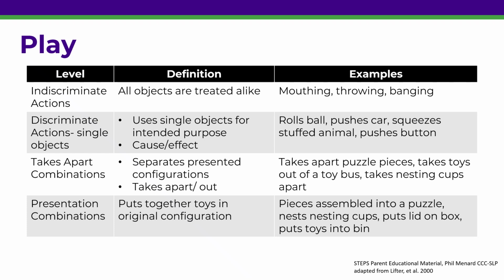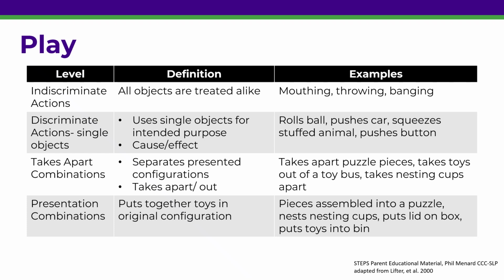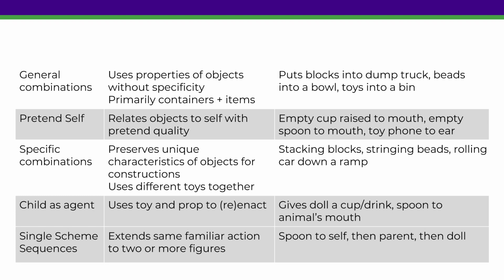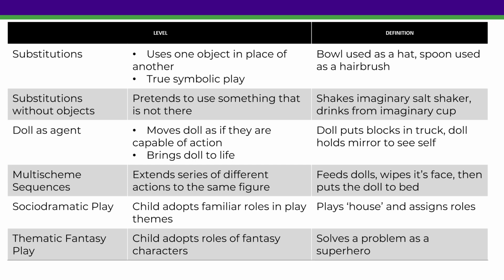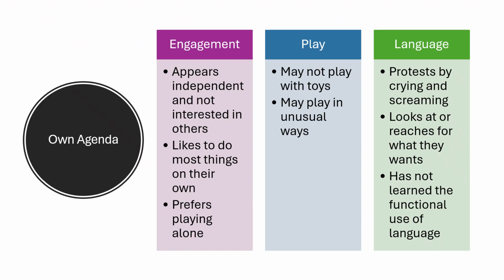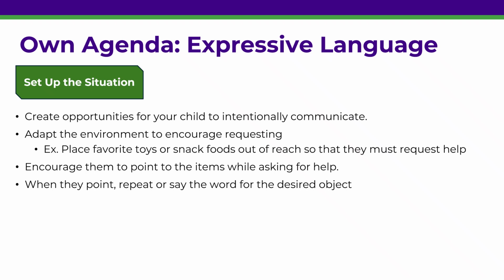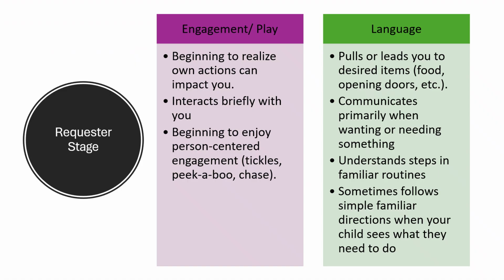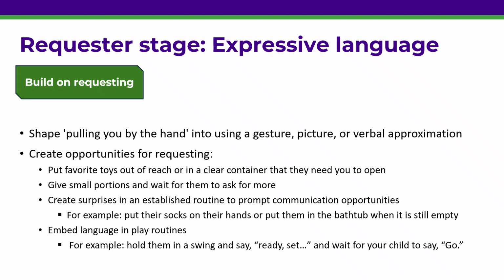Language Development in the Context of Neurodevelopmental Diversity Part 3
This is part three in a three part series.
For many ASXL families, communication — and the behaviors intertwined with it — is one of the most pressing and complex daily realities of caregiving. Celina Cerf, MD, SLP, brings a rare dual perspective to this conversation: a speech-language pathologist who specialized in language development and functional communication in neurodiverse children before going on to train in neurodevelopmental medicine at Kennedy Krieger Institute. In this session, she explores how communication and behavior intersect in the context of neurodevelopmental disorders, and what families and caregivers can do to better understand and support their child.